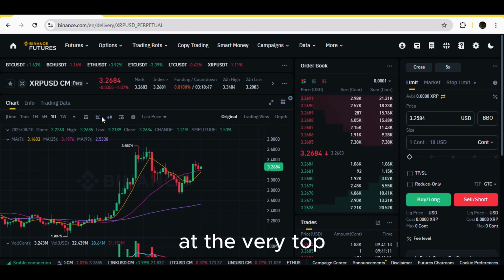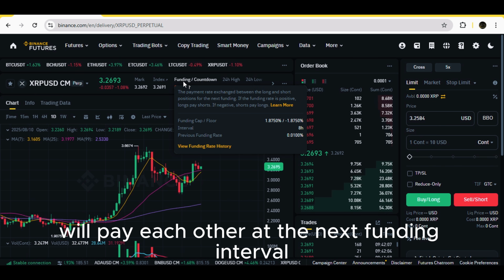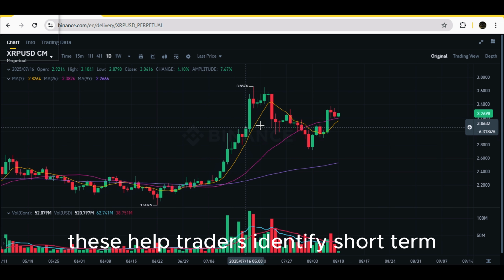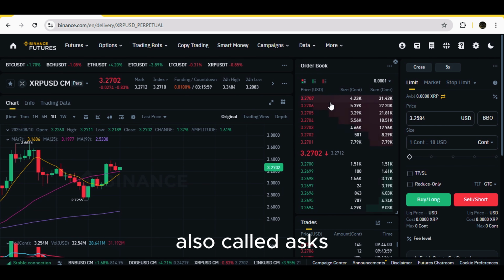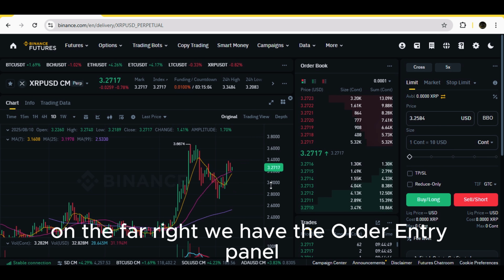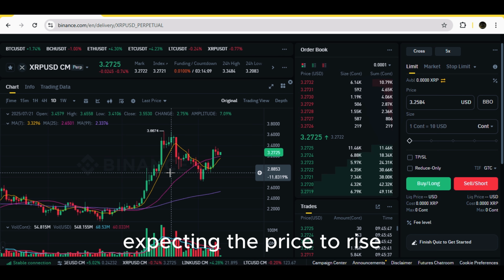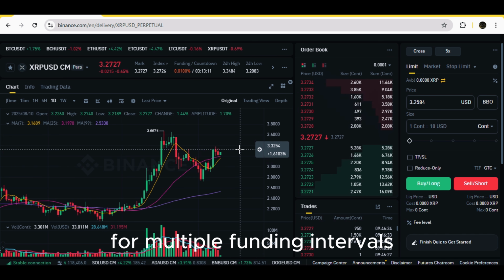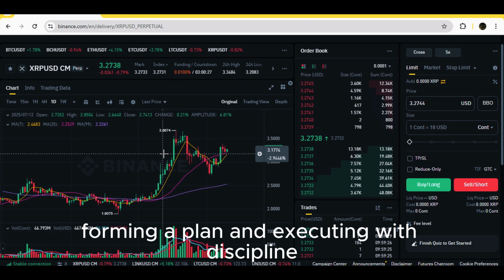"Binance Futures Full Tutorial | XRPUSD Coin-Margined Perpetual Contract Explained Step-by-Step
Welcome to Financial Freedom FX! In this video, we break down the Binance Futures trading screen for the XRPUSD Coin-Margined Perpetual Contract in complete detail.
You’ll learn:

What “Coin-Margined” and “Perpetual” really mean

How to read the Mark Price, Index Price, and Funding Rate

Understanding candlestick charts, moving averages, and volume

How to read the Order Book and live trade history

How to place limit, market, and stop-limit orders

The importance of leverage, liquidation price, and margin settings

How funding rates affect long and short positions

Whether you’re a beginner or an experienced trader, this step-by-step tutorial will help you master Binance Futures and make informed trading decisions.